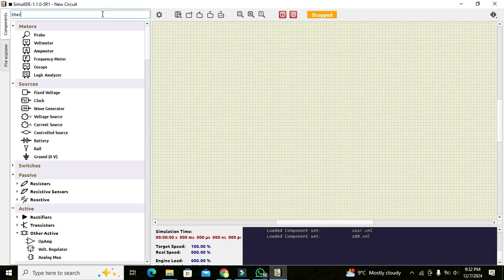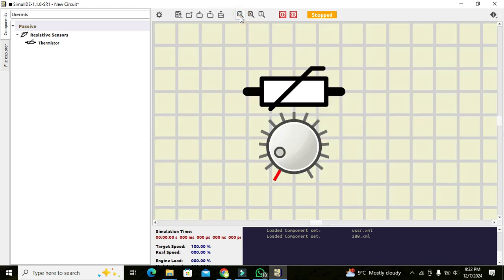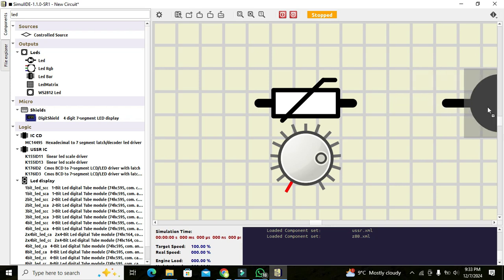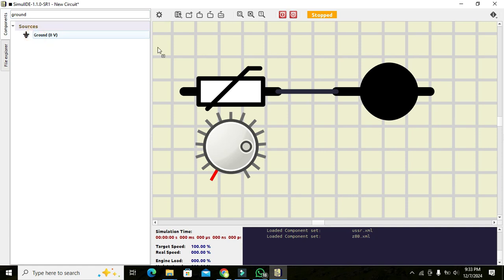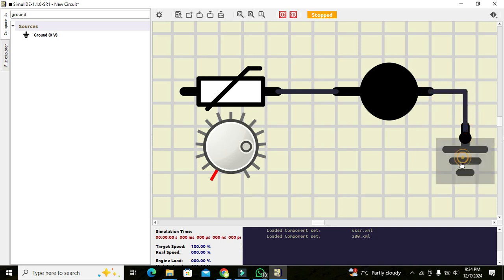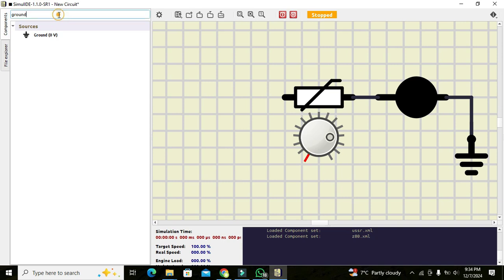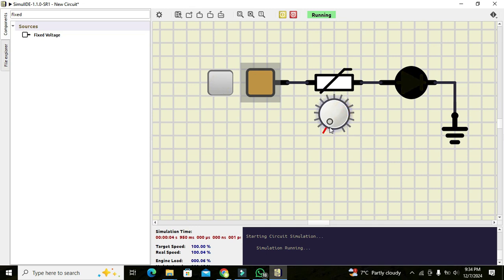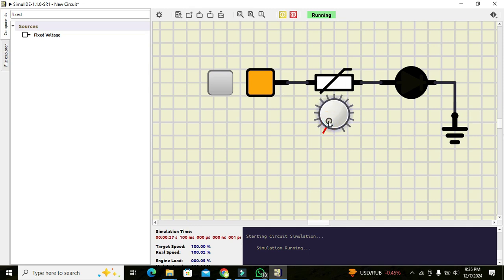Simulation of thermistor in simulide | how to use thermistor in simulide software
1. How to use thermistor in simulide.
2. Simulation of thermistor in simulide.
3. Complete tutorial on how to use thermistor in simulide.